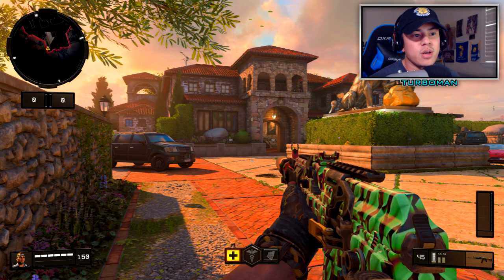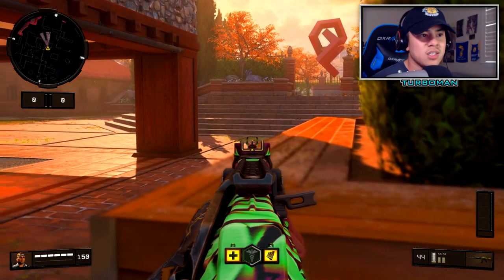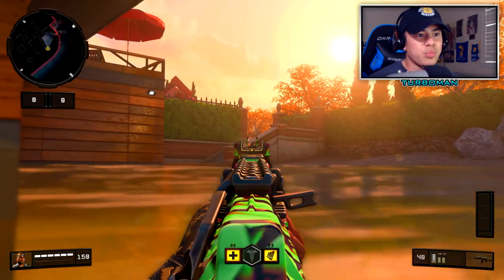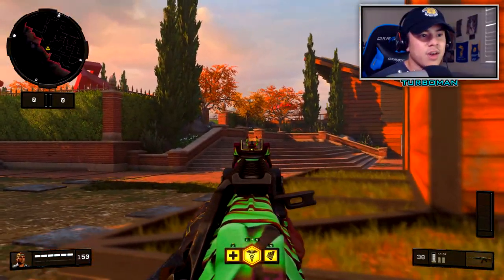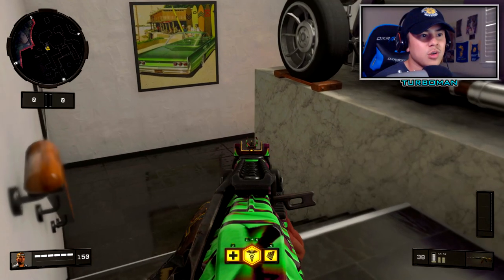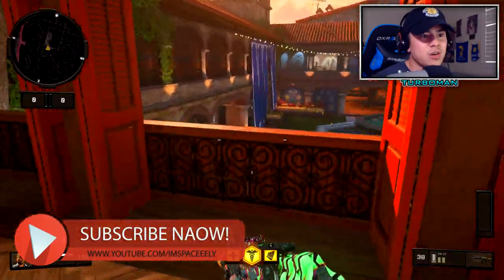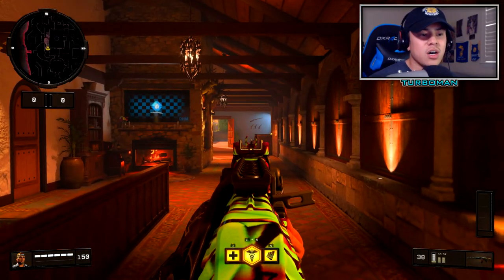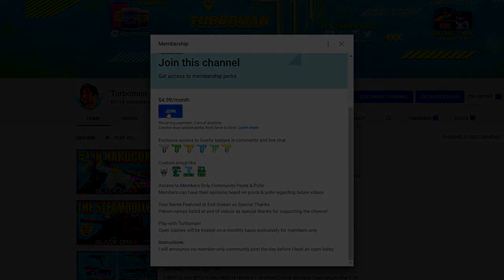99% ARE PLAYING BO4 WRONG - Best Pro Tips To Give You The Edge! #3 (How to Improve COD BO4)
99% ARE PLAYING BO4 WRONG - Best Pro Tips To Give You The Edge! #3 (How to Improve COD BO4)

I walk you through my personal flanking routes, how/when to rotate, spawns be aware of, and pro tips that I use to dominate on BO4 multiplayer! These are key tips and tricks to dominate that I wish I knew sooner. Are you playing COD correctly?